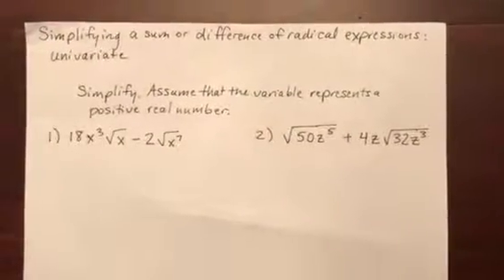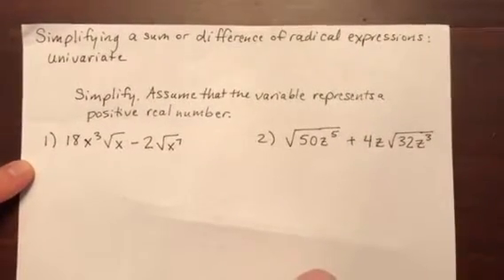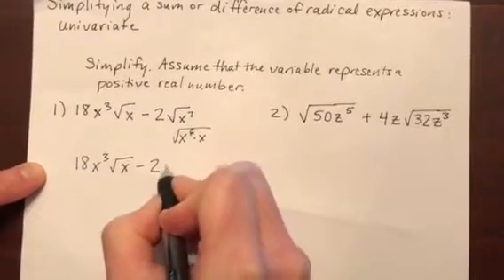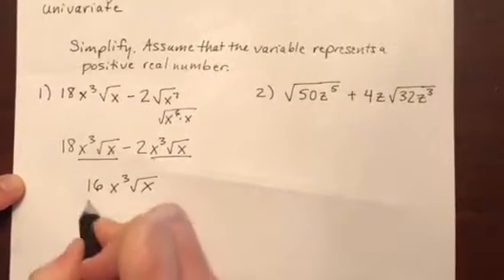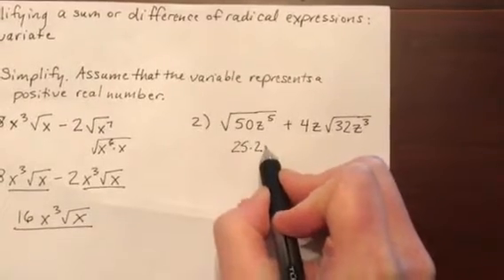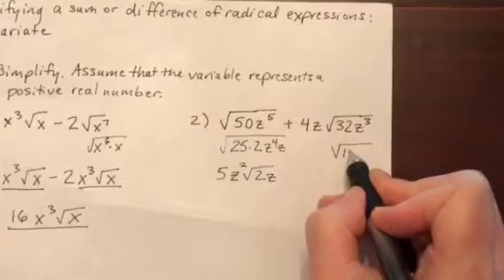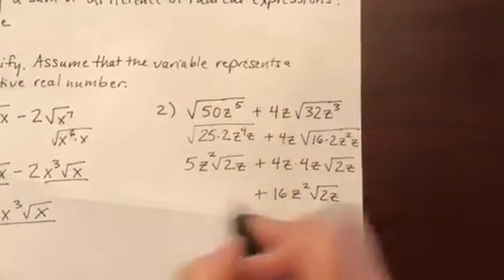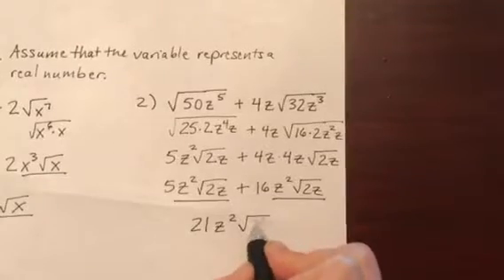Simplifying a sum or difference of radical expressions: univariate